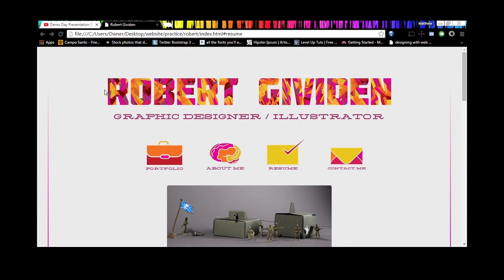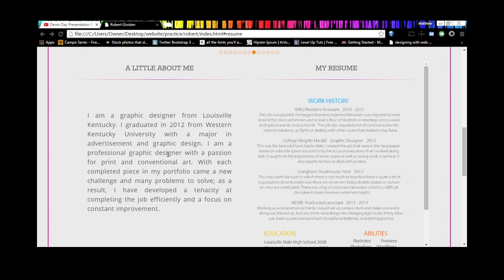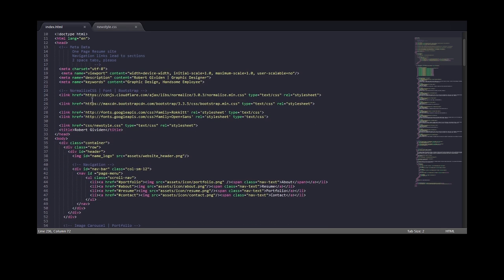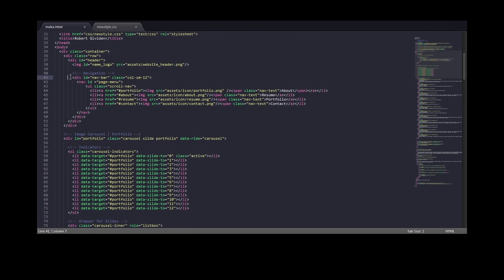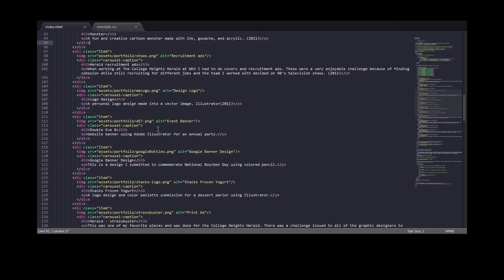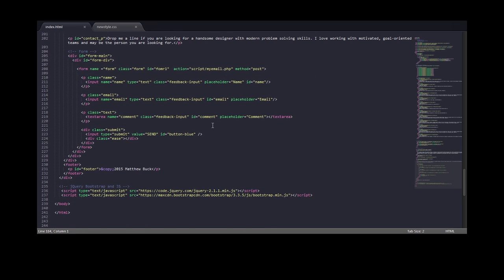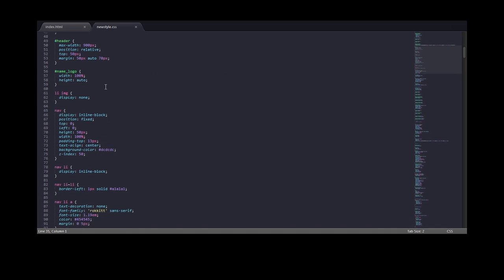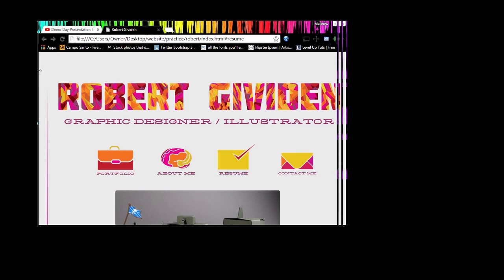Matthew Buck (Front End Web Development)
Meet Matthew Buck, a graduate of Code Louisville's Front End Web Development track!